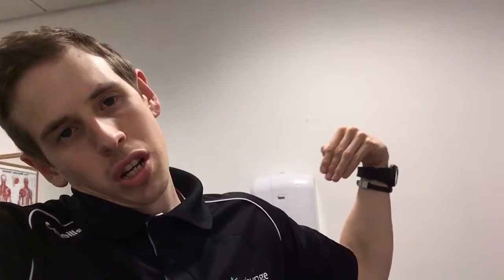Median Nerve Masquerader!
I had to put this up because it was a really valuable reflection to me. I was getting recurrent pec tightness after shoulder work and mid floor angel I got a ridonkulous amount of tension. It was a WTF moment because I was convinced my pec minor was just getting jacked up but after doing some median nerve mobs, it went!